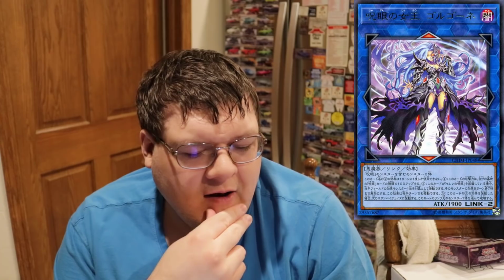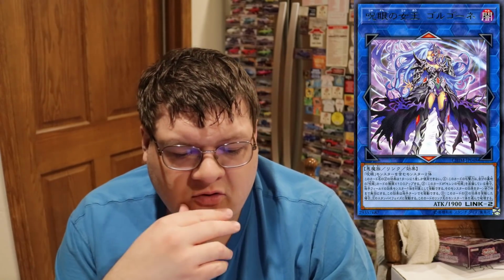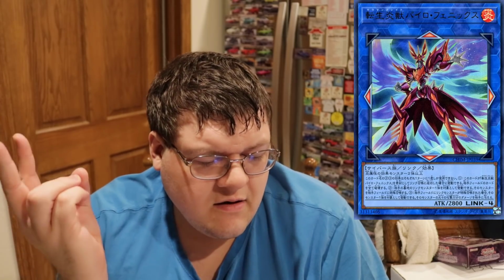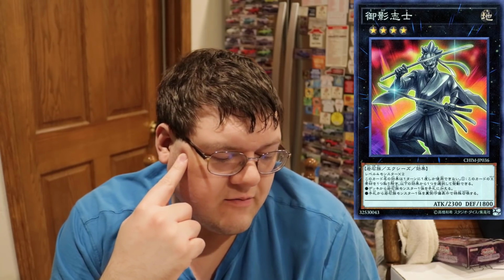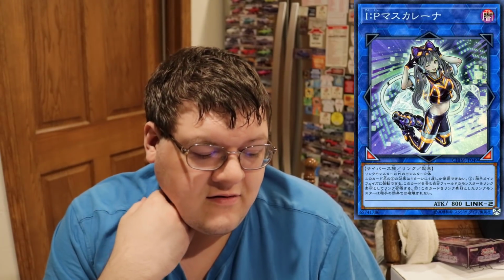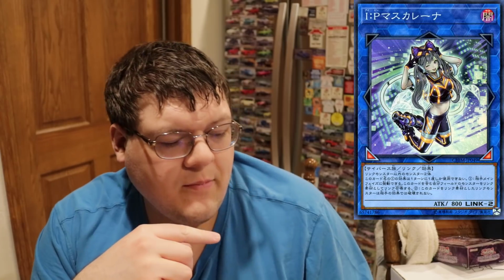Top 5 Yu-Gi-Oh! Cards From Chaos Impact & $31 Duel Devastators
I have some Duel Devastators we are going to put up for sale at $31 each!

Today, were going to be looking at the top 5 cards in Chaos Impact. Our release of the set is in about 2 weeks and this set doesn't bring alot to the table for the game. What do you think about my top picks for this set?